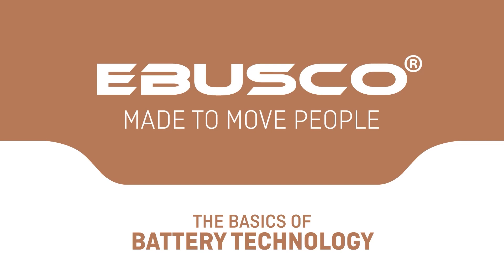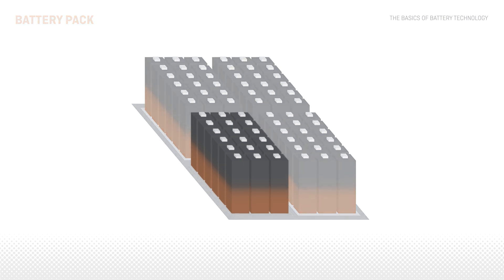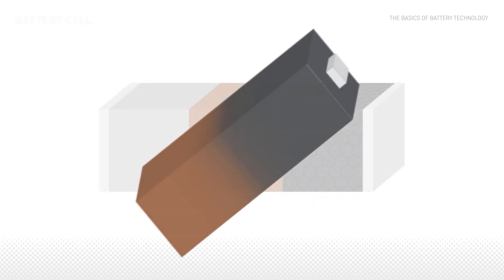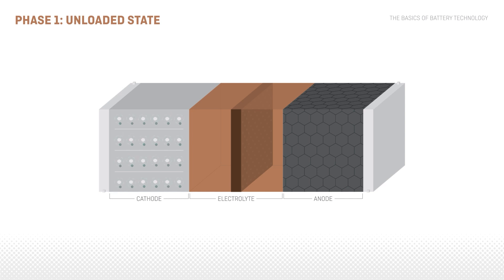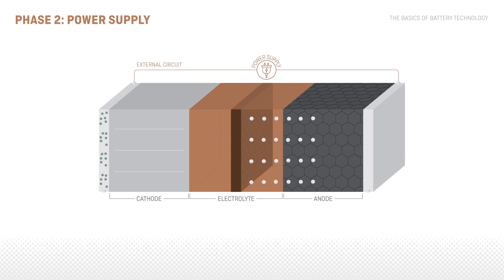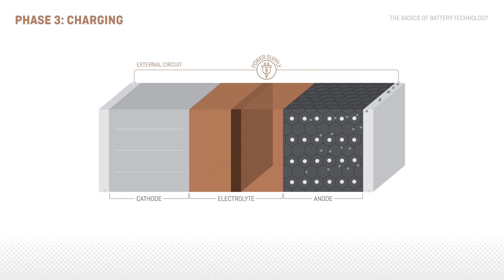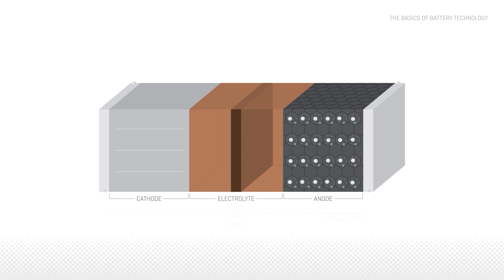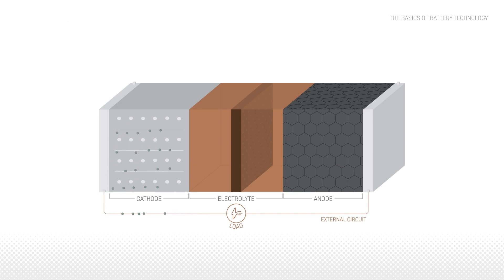Ebusco - The Basics Of Battery Technology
The most important component in our buses: Batteries
But how do they actually work?
To understand this better, a lithium-ion battery will be dissected.
Want to know more?  Check out our whitepaper on the website.